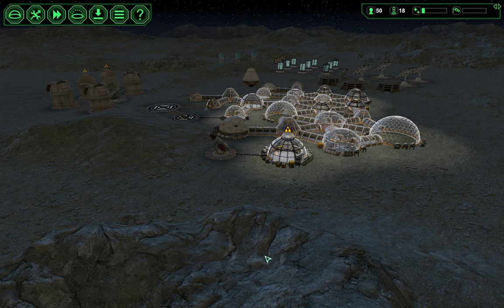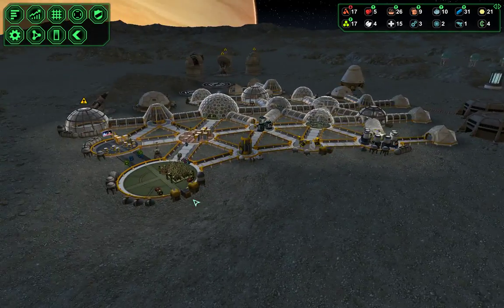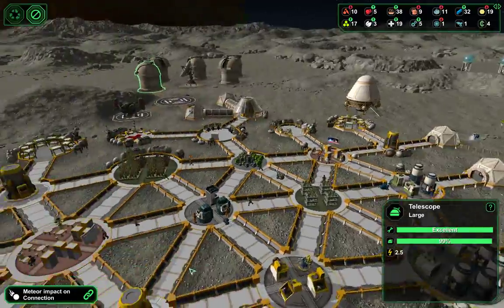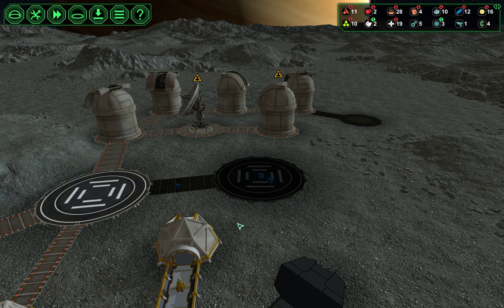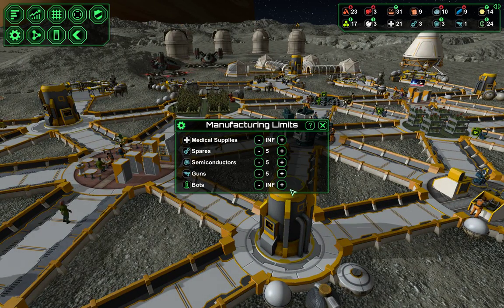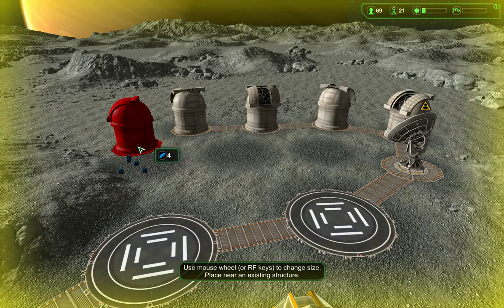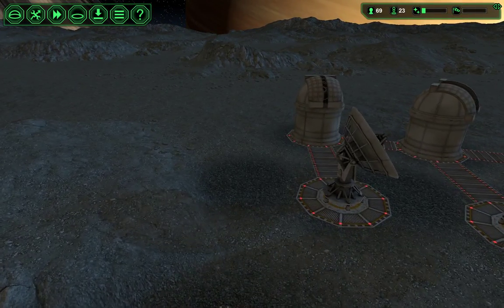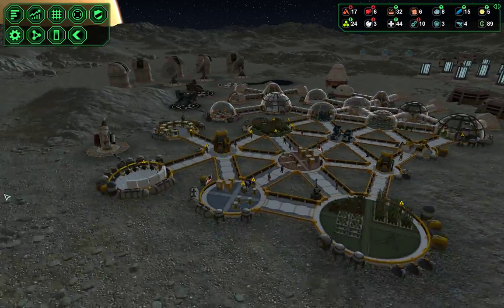Planetbase Part 18 - Expanding More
Part 18 of the Planetbase Keep Your Colony Ship challenge!